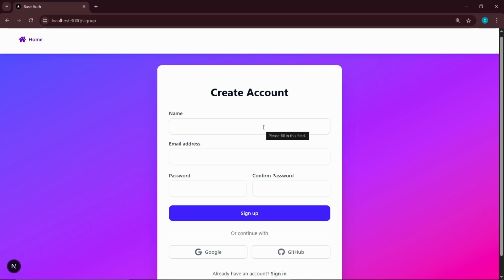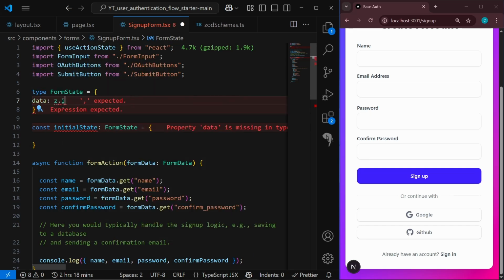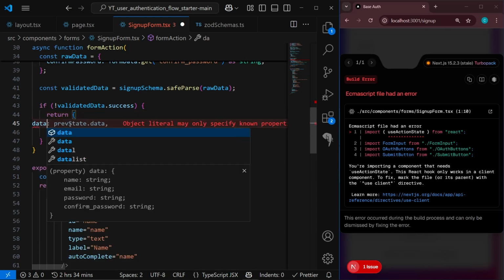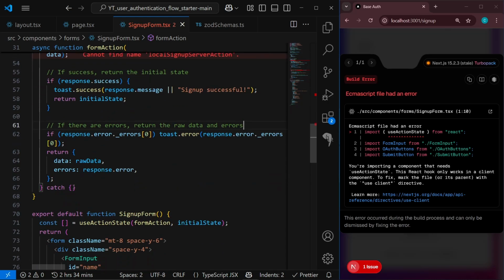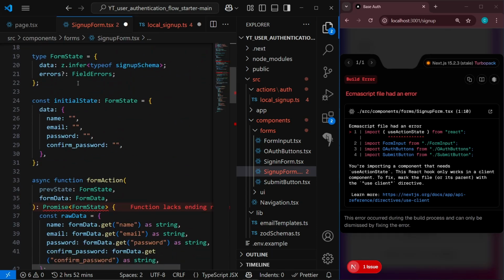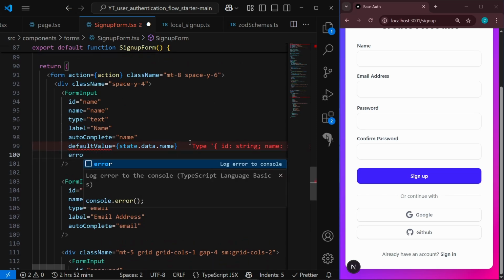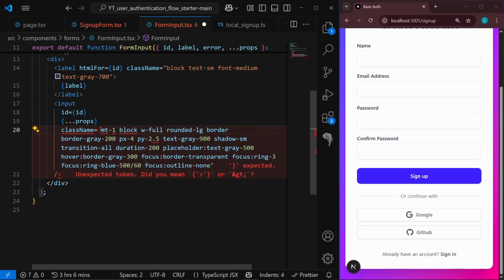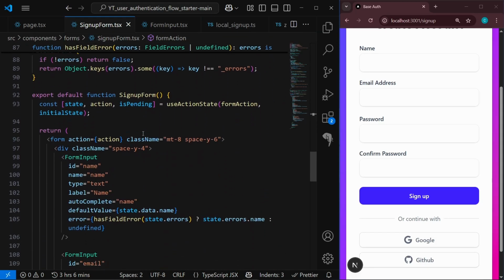#6 Sign-up Form Processing - Complete User Authentication Flow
In this video, we will be processing the user provided data for the sign-up form. The processing involves getting and validating the user data on the front-end before sending the data to the server for account creation. All possible errors are also handled.

Stack
- Framework: Next.js (Can use any framework of your choice)
- Database: PostgreSQL
- Authentication: Custom implementation with OAuth support
- Email Service: NodeMailer (Can use email service of your choice)
- Session Management: Redis-based session storage